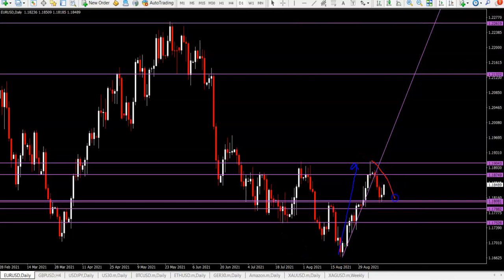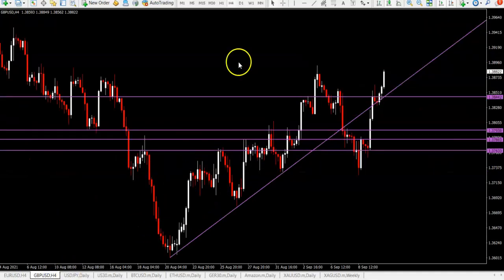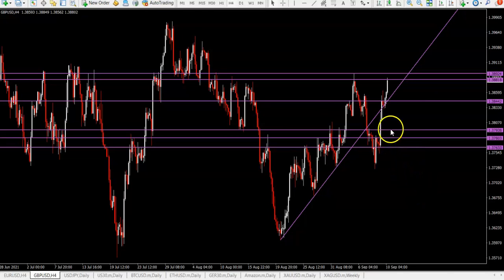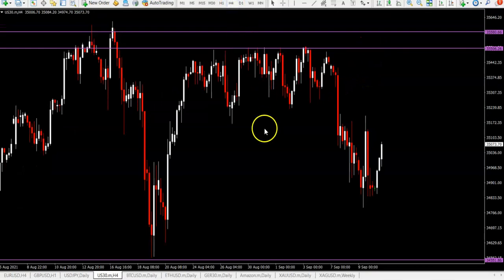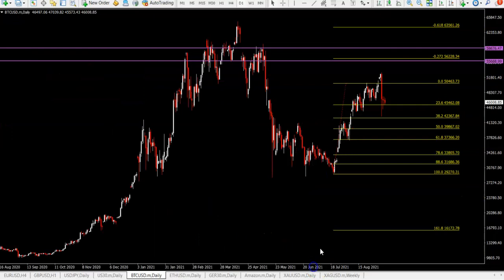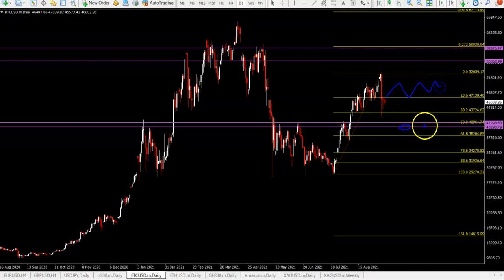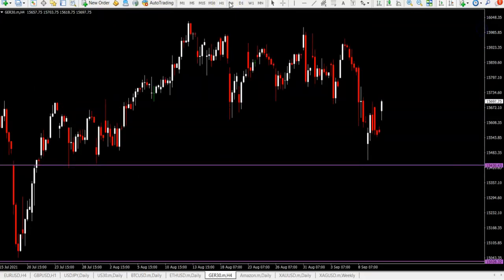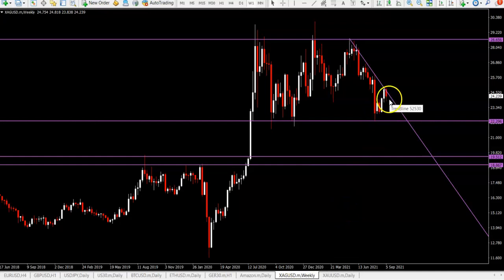EUR/USD Bullish Bounce at 1.18 as Other Assets Retrace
More about Milton Prime The EUR/USD could build a bearish ABC pattern. The GBP/USD bullish impulse remains strong. The stock indices made a bearish retracement, just like Gold, BTC, and ETH.